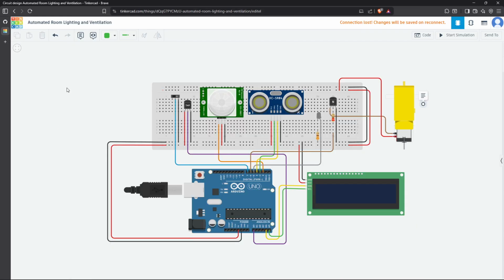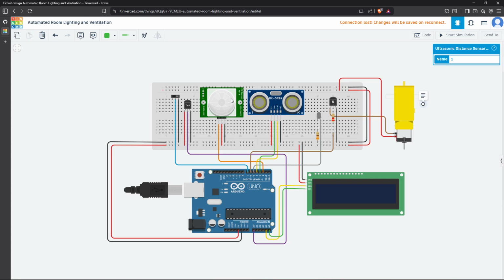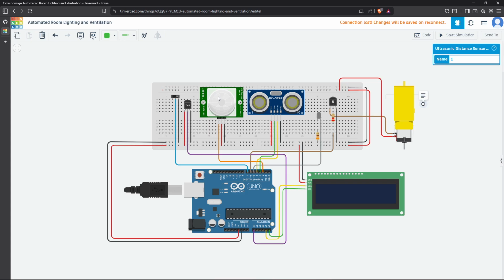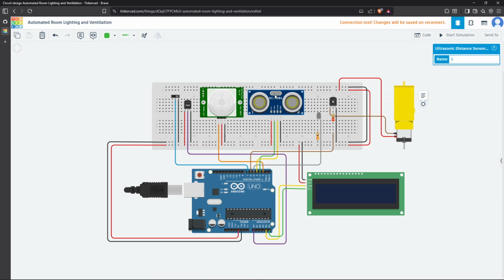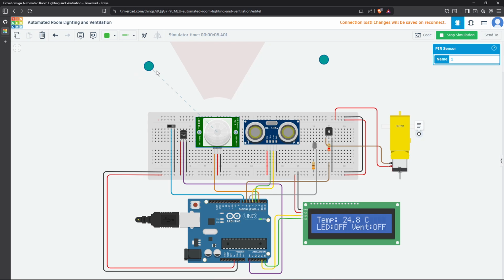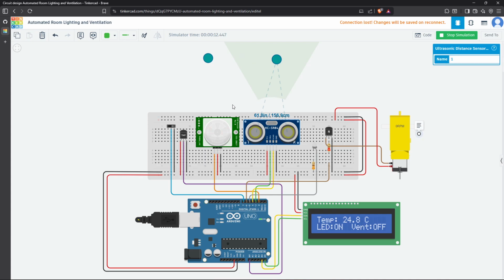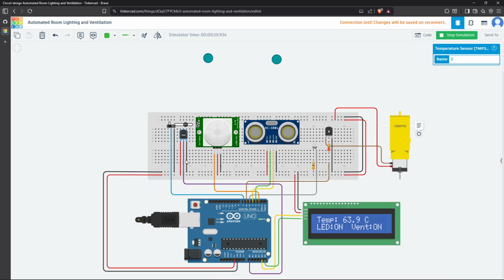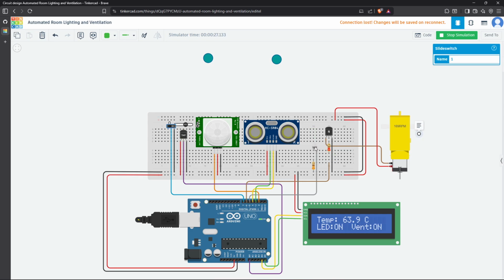Automated Room Lighting and Ventilation Using Arduino